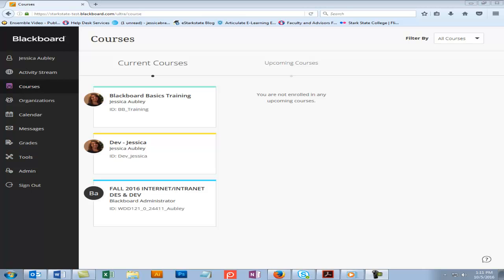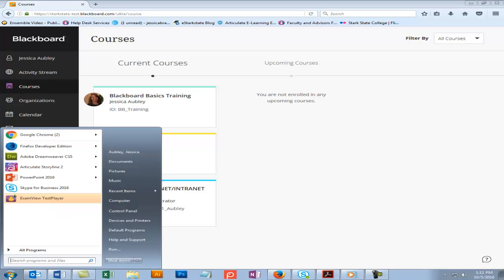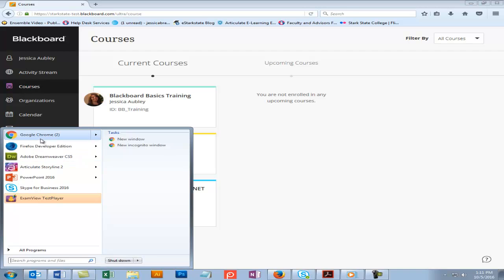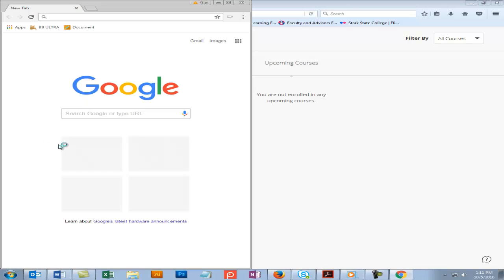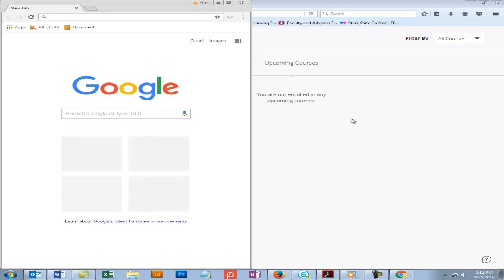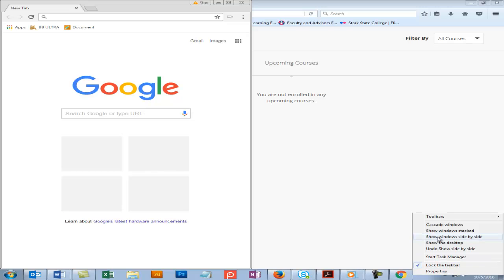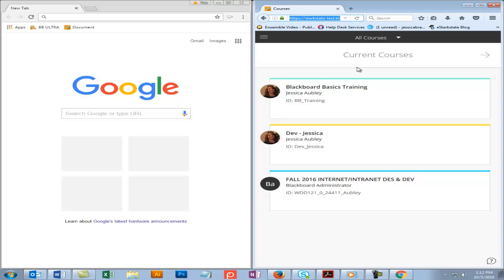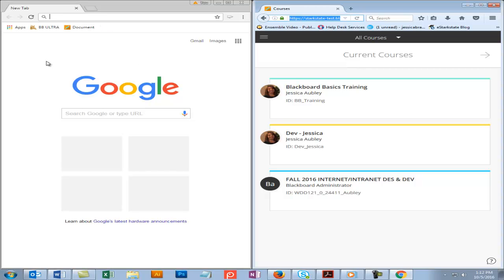Opening 2 Sessions of Blackboard at 1 Time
How to open 2 Blackboard sessions at 1 time.